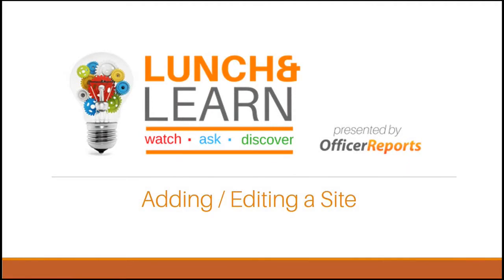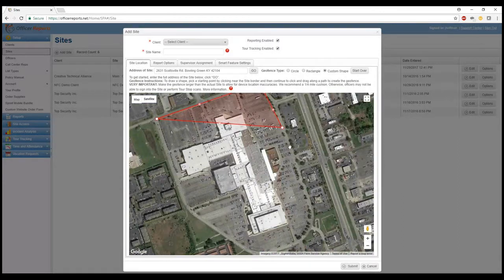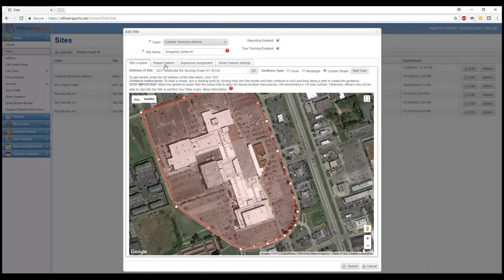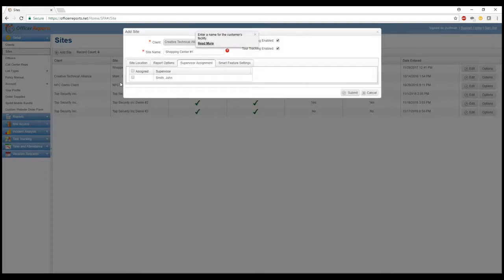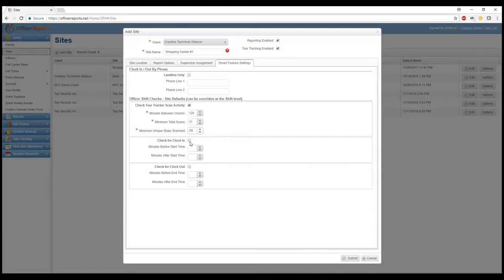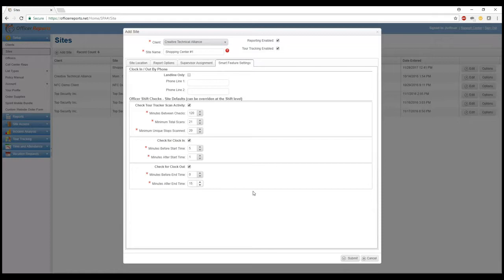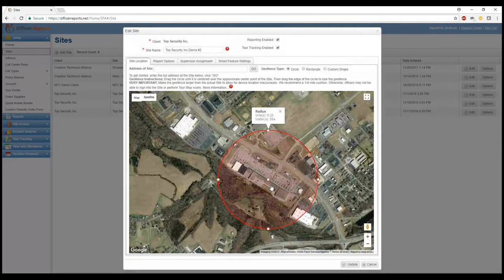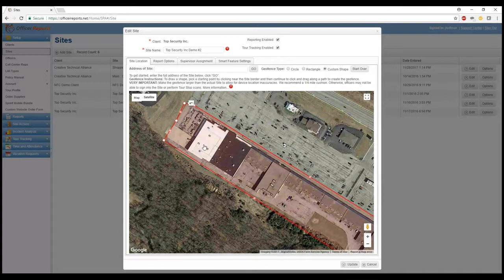Lunch & Learn: Adding / Editing a Site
Is a Client adding a new location you'lql be servicing? Do they have a Site that they're expanding coverage at? Do you want to view / approve your reports before they get shown to your Client?

Learn how to:

1. Tighten your geo-fencing area at a location by using custom shapes.

2. Require approval before your Daily Activity, Incident, and Field Inspection Reports are shown to your Client.

3. Receive email alerts when an Officer doesn't clock in / out by using our Smart Features.

SUPPORT CENTER / KNOWLEDGE BASE
The Support Center is the go-to place for everything OfficerReports and covers a wide variety of topics from setting up your first Client, to advanced topics such as Smart Features.